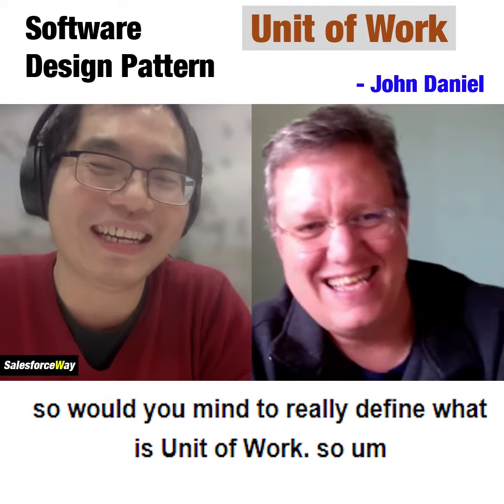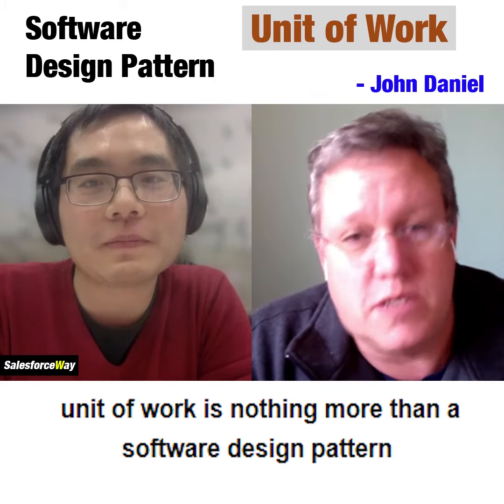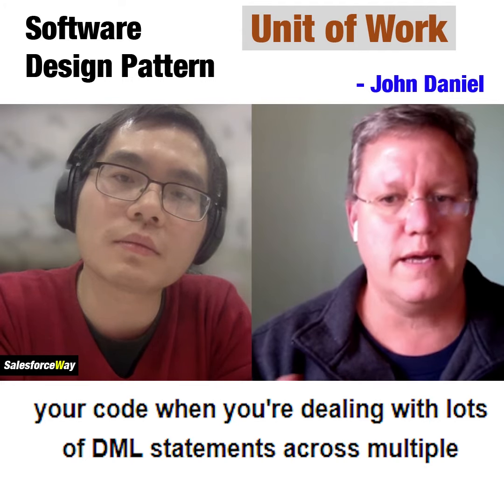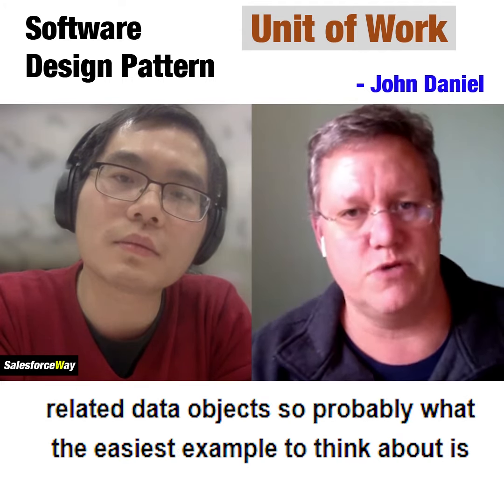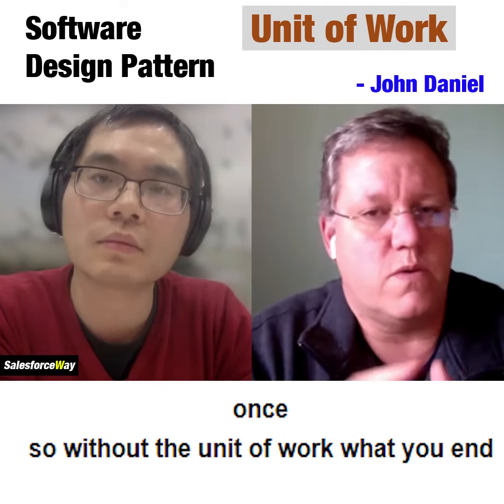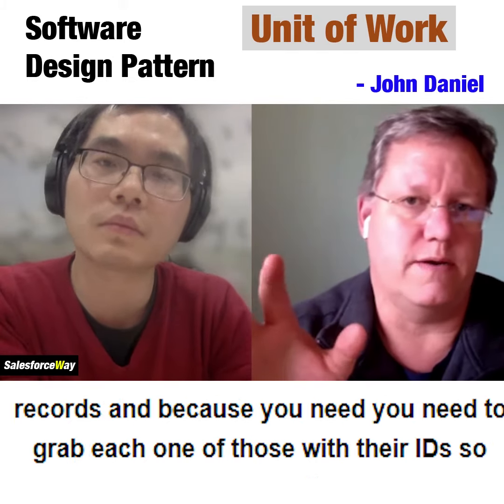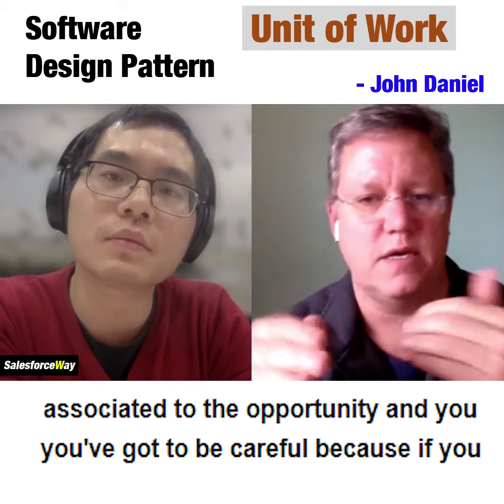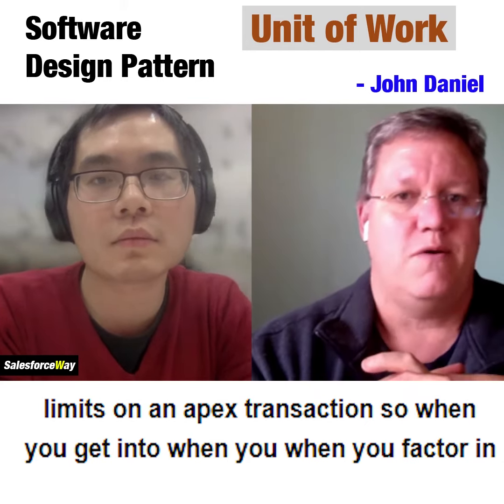Unit Of Work Design Pattern | Video Teaser